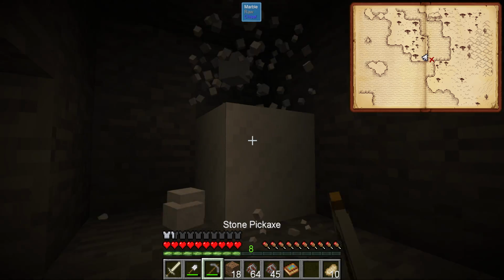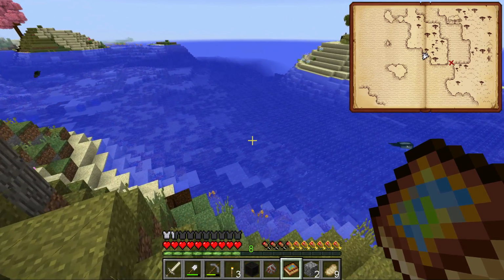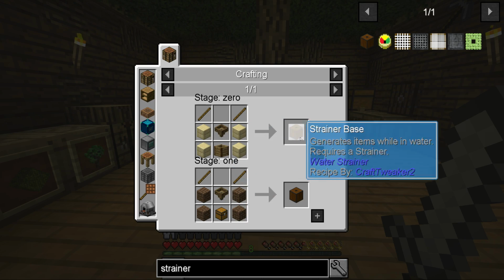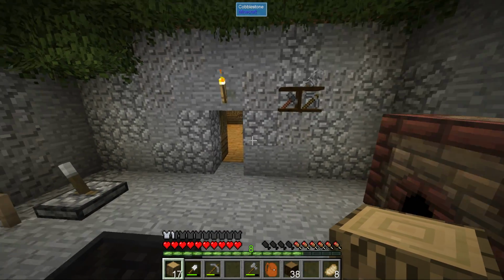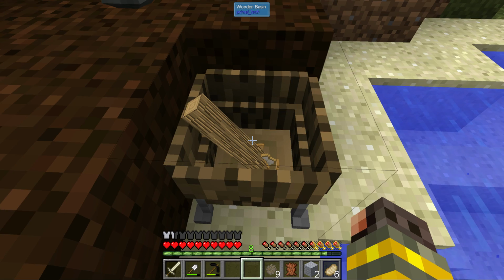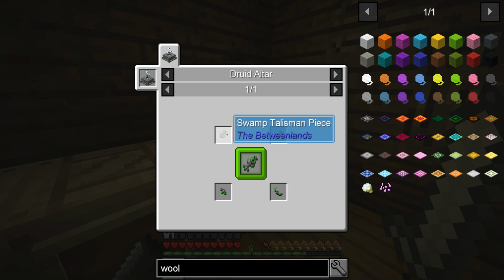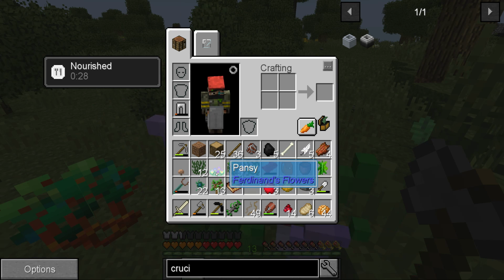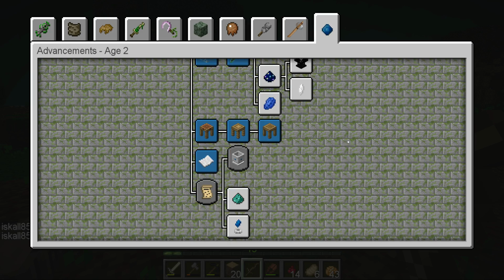Minecraft SevTech: Ages | 17 | A New DIMENSION! | Modded Minecraft 1.12.2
SevTech: Ages is a Minecraft modpack available on the Twitch Launcher. It mods Minecraft 1.12.2
SevTech: Ages is a progression based modpack where you have to work through different tech ages to advance, the goal is to end up in space.

Download Sevtech: Ages yourself on the Twitch Launcher, search SevTech in the ALL MODPACKS section, and click install. Make sure to allocate 6GB of RAM.